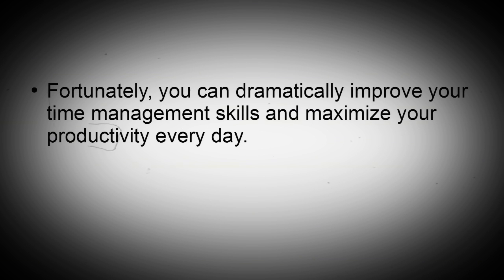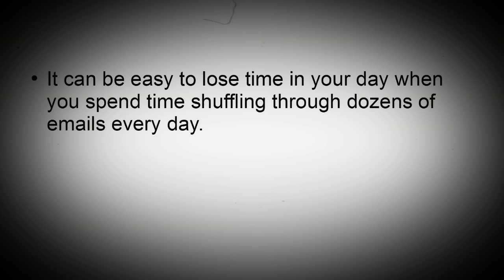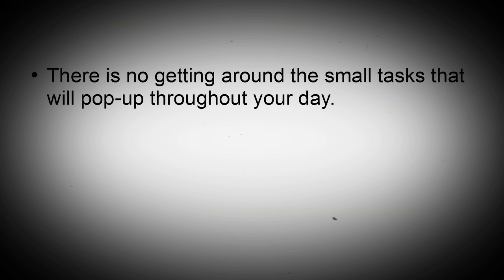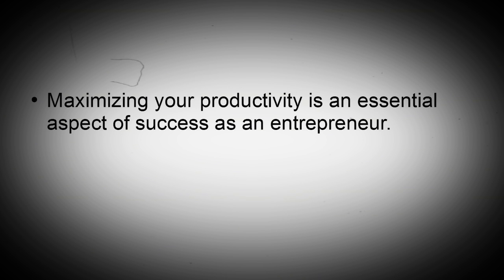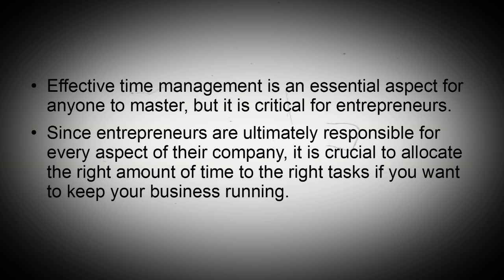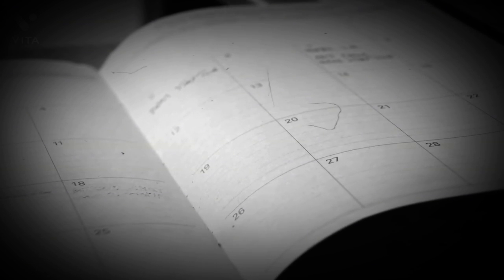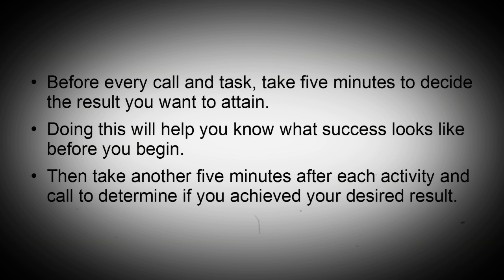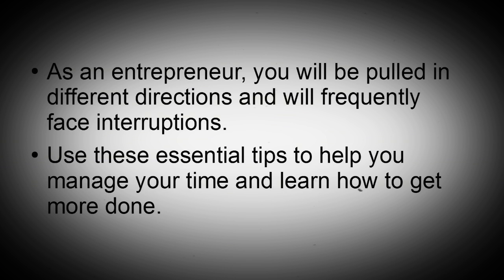The Productive Entrepreneur | Marketing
Video course 💯